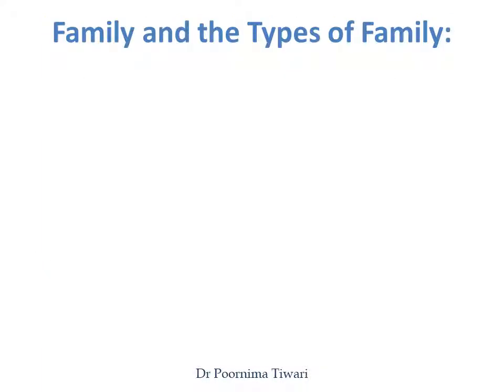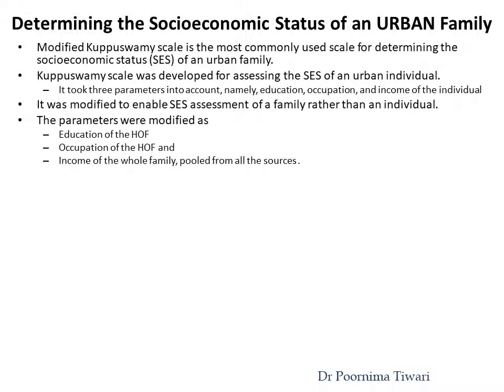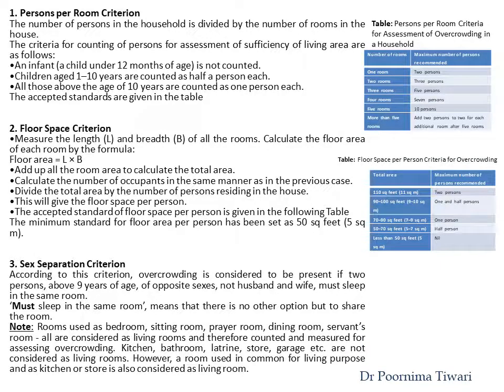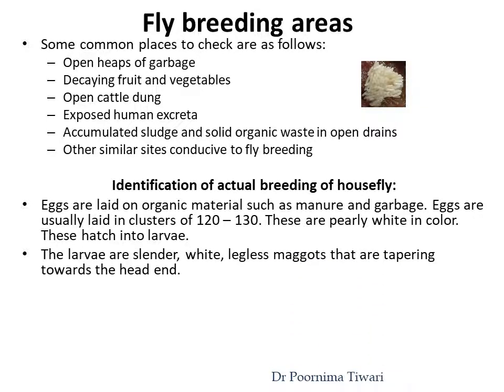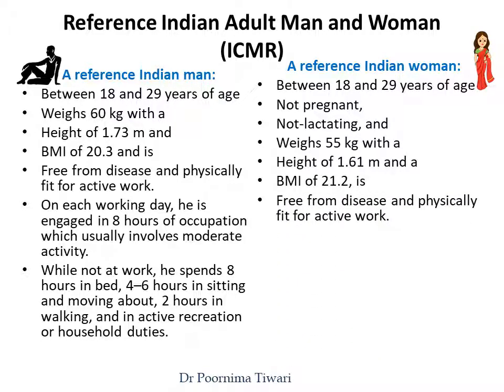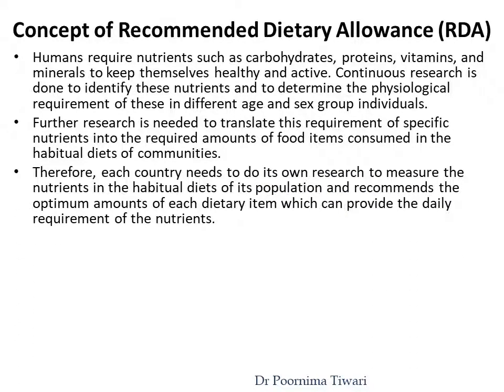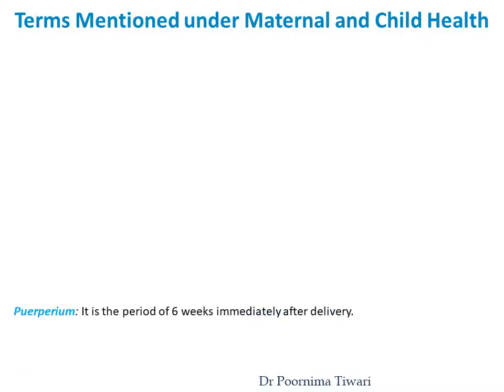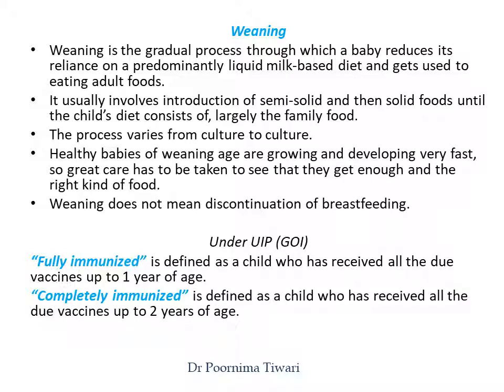Terms used in Family Health Study: Definitions and Explanations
Definitions of the terms used in clinico social case including family health study.
Procedures for examining the house and environment of the index case have been explained.
In this lecture, Dr. Poornima Tiwari explains the Terms used in Family Study in a simple, exam-friendly way for MBBS students and NEET-PG aspirants.
Ideal for:
• MBBS / Nursing / Public Health Students